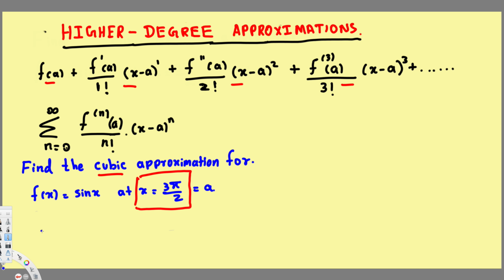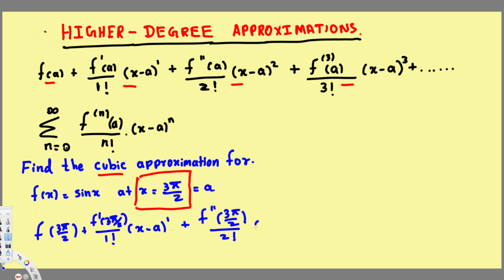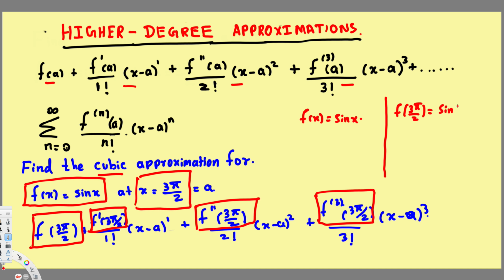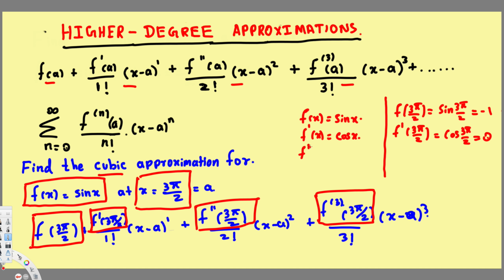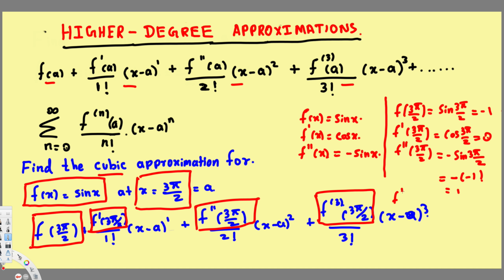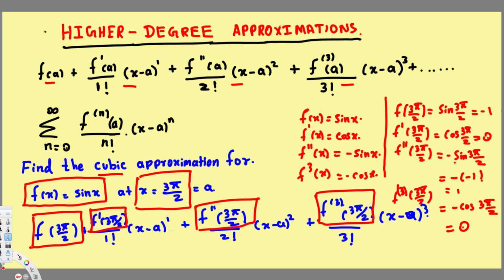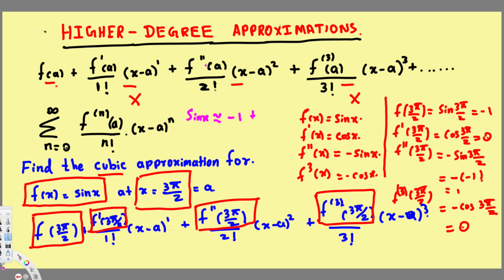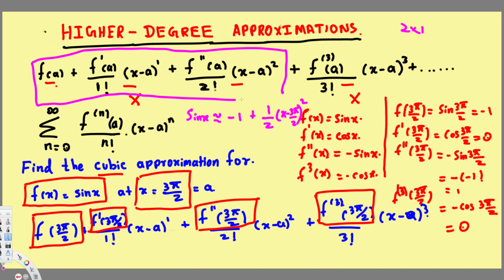Finding a Taylor Polynomial to Approximate a Function, Ex 1